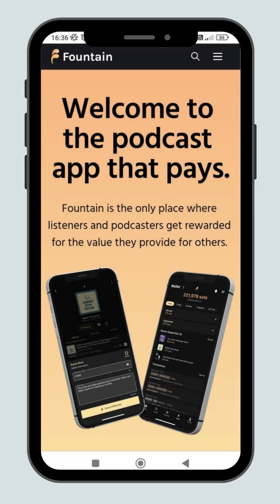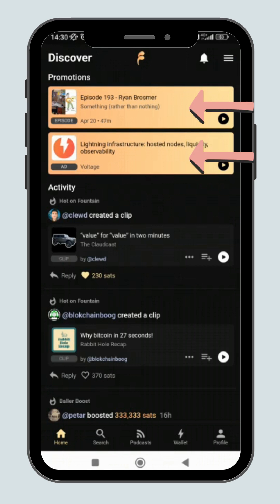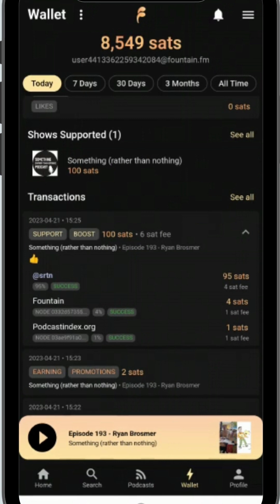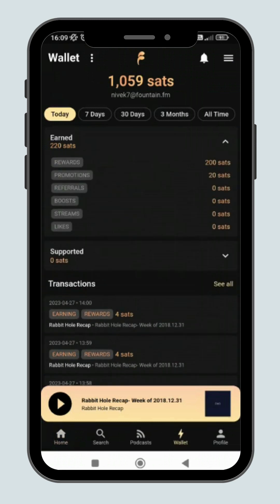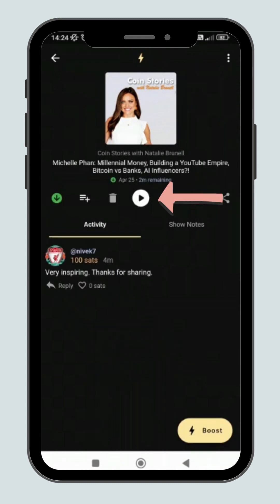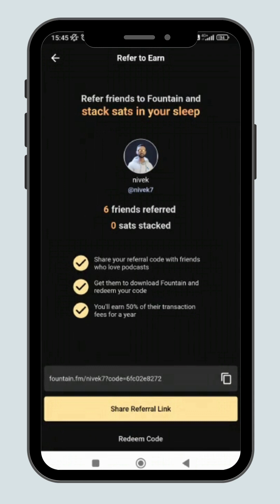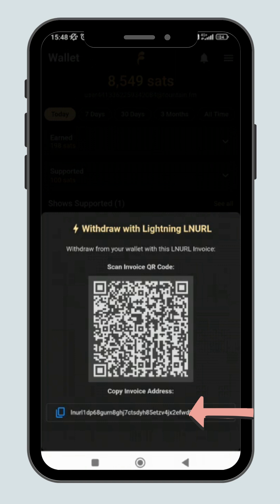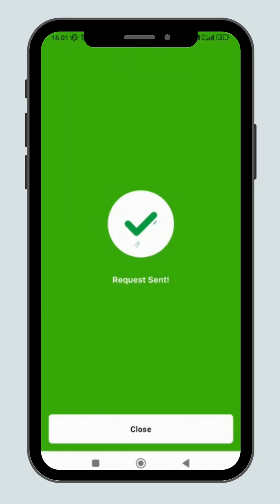Earn Free Bitcoin | Fountain Podcast Quick Tutorial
Fountain is a podcast app that rewards listeners and podcasters for their contributions to the platform. One unique feature of the app is the ability to earn bitcoin while listening to podcasts during your favorite activities, such as jogging, exercising, cooking, or driving.

You can listen to your favorite podcasts while engaging in your favorite activities, and earn bitcoin for doing so. Your daily reward rate is random and changes each day, but you can earn more by listening to promotions from podcasters and advertisers.

In addition to earning bitcoin, you can also create and share clips from your favorite podcasts. When other users like your clips, you earn even more rewards. This makes it easy to find and share valuable knowledge buried in podcasts with others.

Fountain also makes it easy to show your support for your favorite podcasts. You can top up your account and start streaming money to your favorite podcasts for every minute you listen, or send a Boost to comment.

One of the benefits of using Fountain is the opportunity to discover new content. The app's recommendation engine suggests new podcasts based on your listening history and the podcasts supported by your friends. This helps you to expand your knowledge and stay up to date on new and interesting topics.

Overall, Fountain offers numerous benefits for podcast lovers, including the ability to earn bitcoin while listening to podcasts during your favorite activities, multitask, and support your favorite podcasters financially. If you're looking for a unique and rewarding podcast app, give Fountain a try.

-- TIMESTAMPS --
00:00 Fountain Podcast Intro
01:25 Earn free bitcoin by listening to daily promoted content and advertisement
02:57 Listen to your favourite podcast to earn bitcoin
04:49 How to create a clip from your favourite podcast and earn some sats
06:46 Refer your friend to join Fountain and earn bitcoin together
07:48 How to withdraw your bitcoin from Fountain to Wallet of Satoshi
08:59 How to withdraw your bitcoin from Fountain to Zebedee